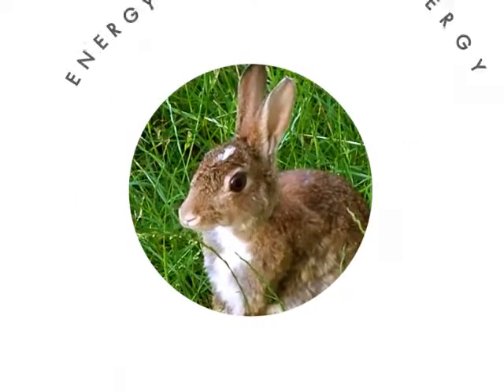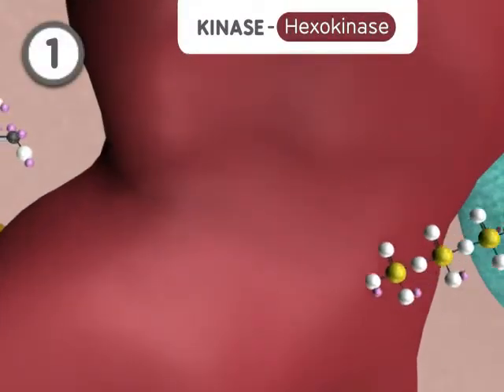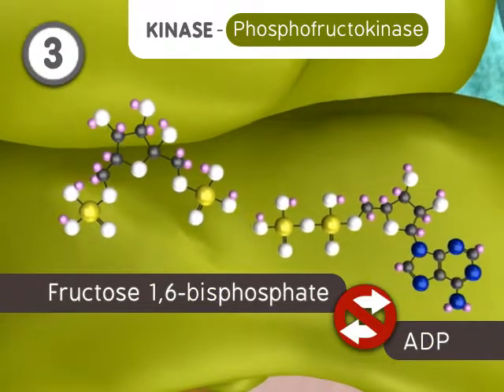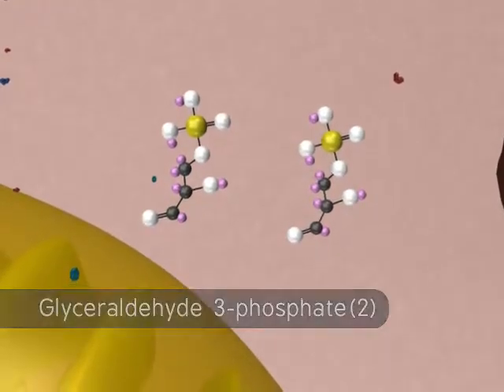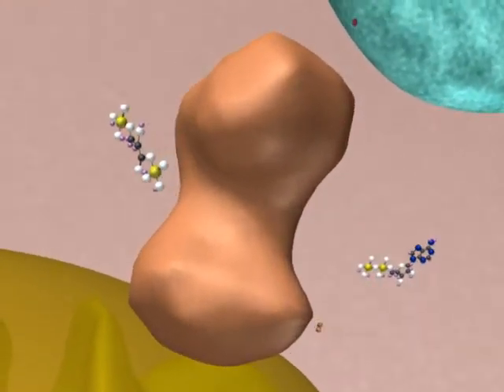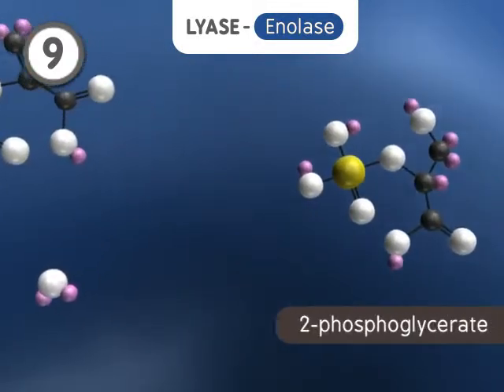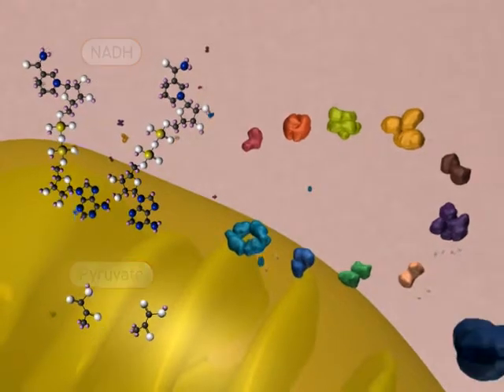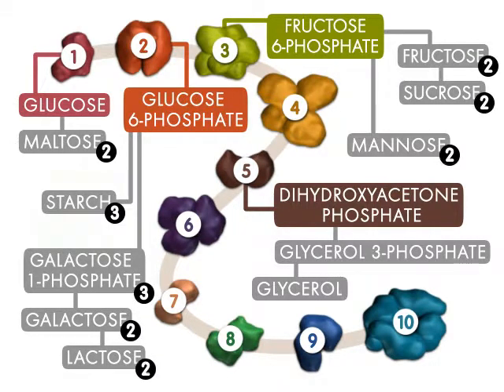v09 VCAC 22 Cellular Processes Glycolysis The Reactions The Movie